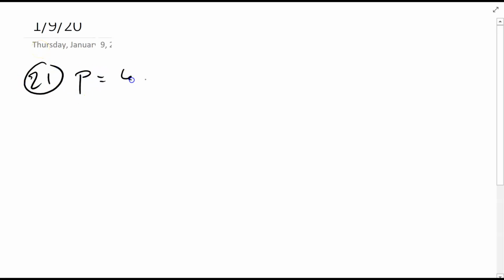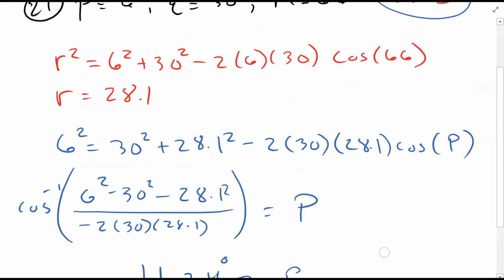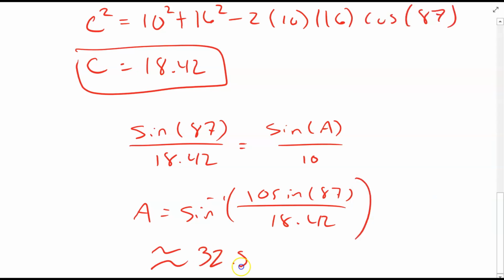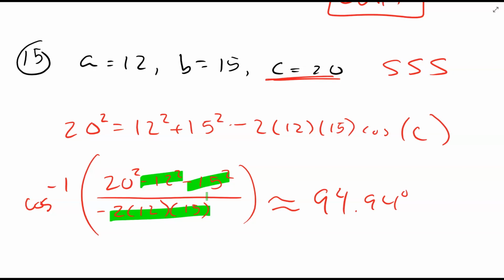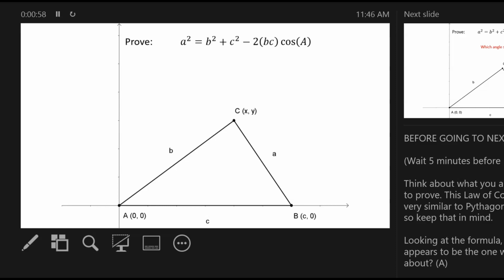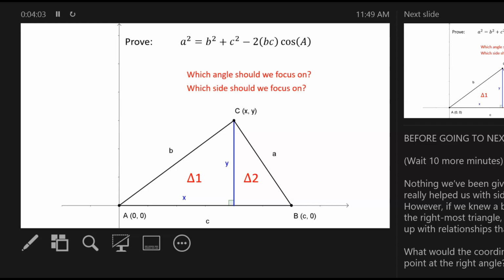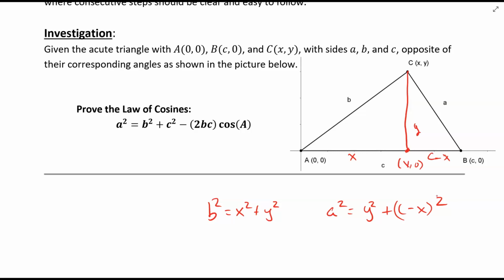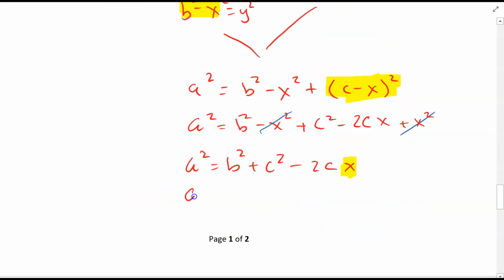1/9/20 3-HPC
check hmwk & derive law of cosines